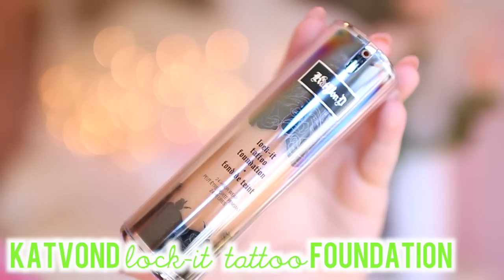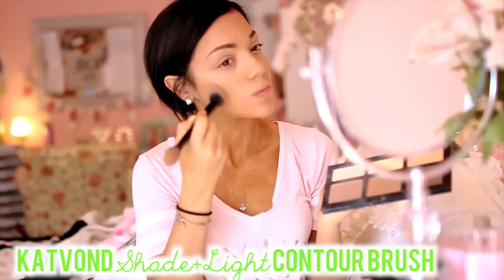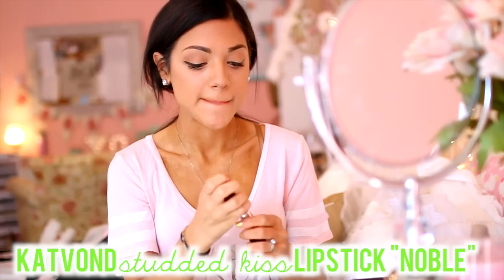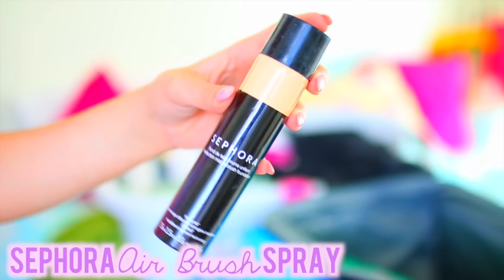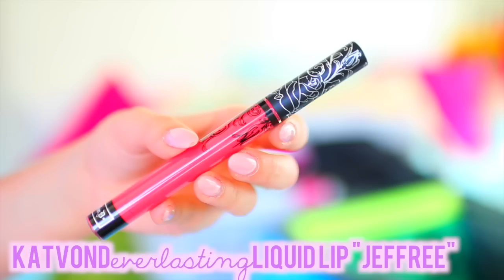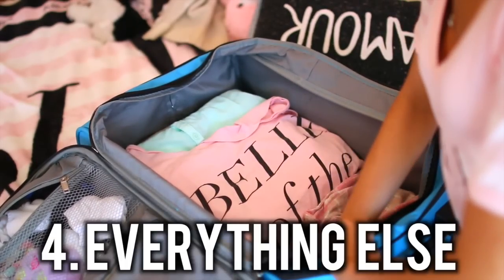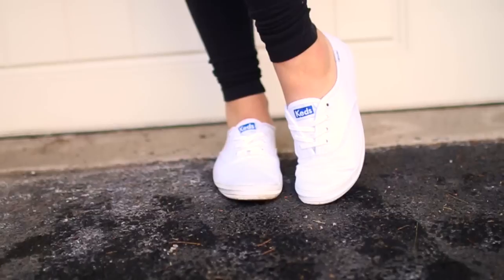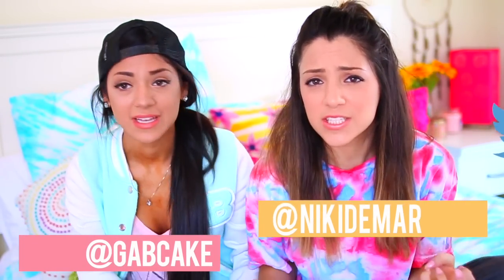Travel Hair, Make-up, Outfits + How to Pack!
Hey dollz! We figured since it's the end of March that a lot of you are traveling for Spring Break, so we wanted to help you out with traveling! In this video we show you how to do two cute and easy hairstyles, a quick make up look to do while traveling, and two outfit ideas where you can look cute while staying comfortable! Last but not least, we show you guys how we pack! Hope this helps! THUMBS UP if you liked!! :)

We were so lucky to be able to partner with Sephora for this video! AAAH. We specifically used our fav brand from, Kat Von D. Links to the products we used in the video:
Shade+Light Contour Palette
Shade+Light Contour brush
Lock-it foundation & concealer
Immortal Lash
Studded Kiss
Everlasting Liquid Lip

-Vine-
Niki
GABRIELLA_DEMARTINO